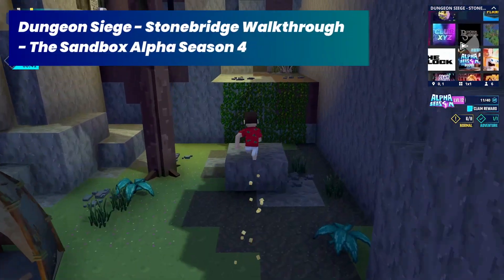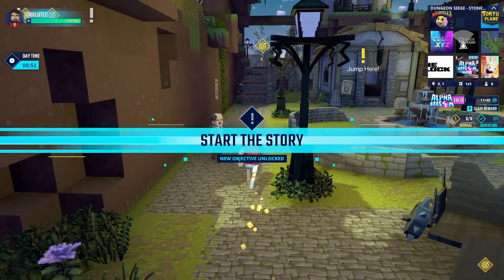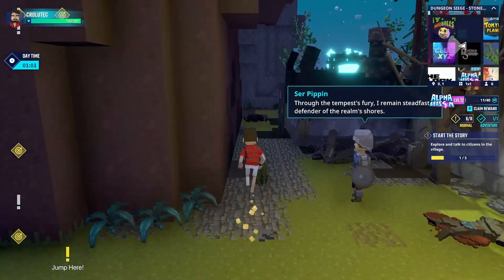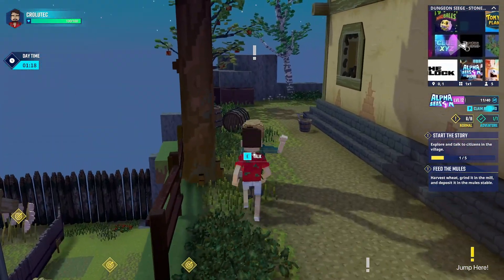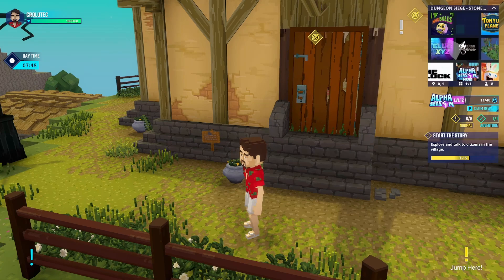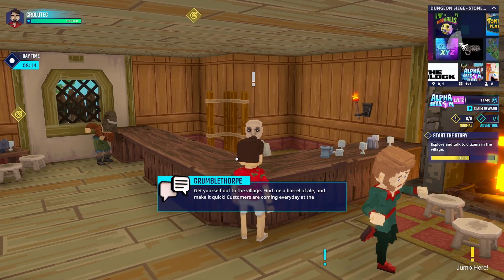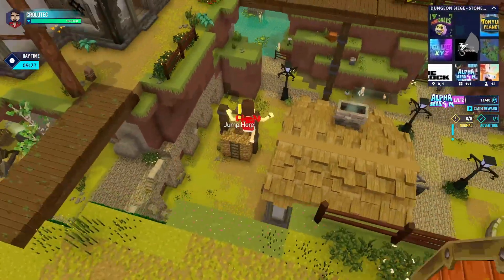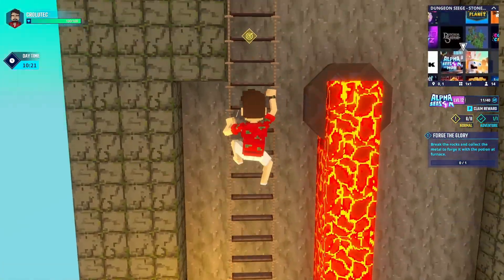Dungeon Siege - Stonebridge - All Free Quests Walkthrough - NO KEYS | The Sandbox Alpha Season 4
In this video, I show you how to play through the Experience Dungeon Siege - Stonebridge in the game The Sandbox. The Sandbox is currently in its Alpha Season 4. I'm showing you all of the free quests that don't require a key or any payment to complete in the experience Dungeon Siege Stonebridge.

The Sandbox is an NFT Game that is currently in it´s alpha stage. They are trying to build a Metaverse within their game.